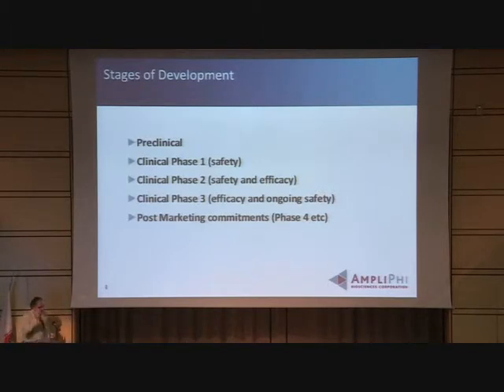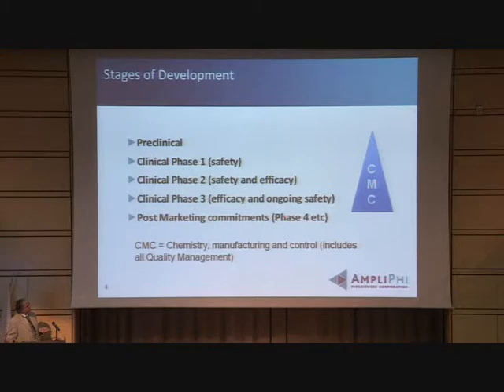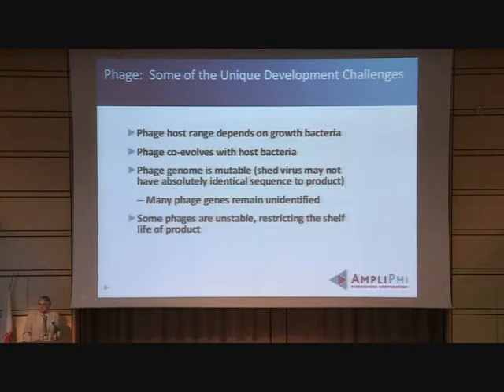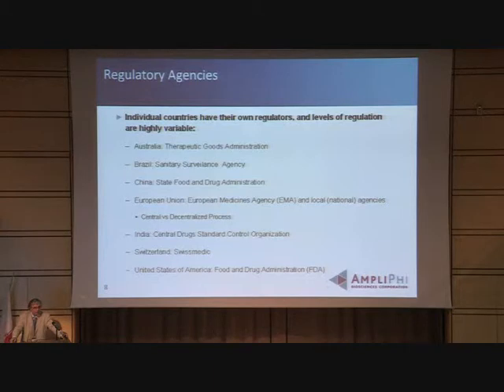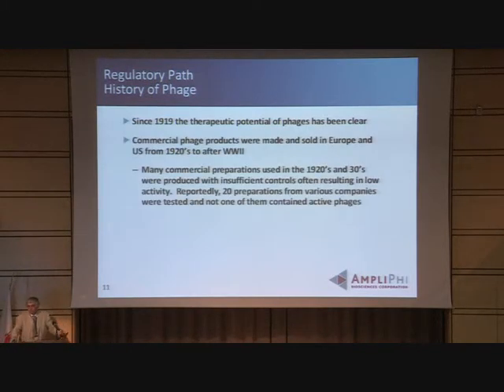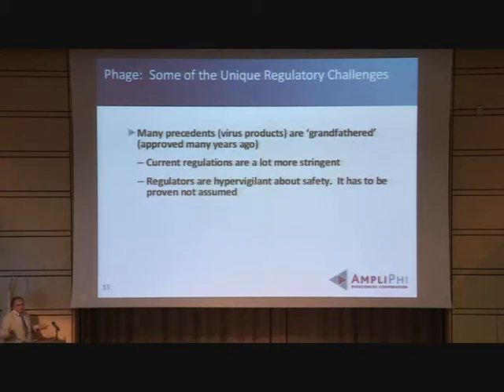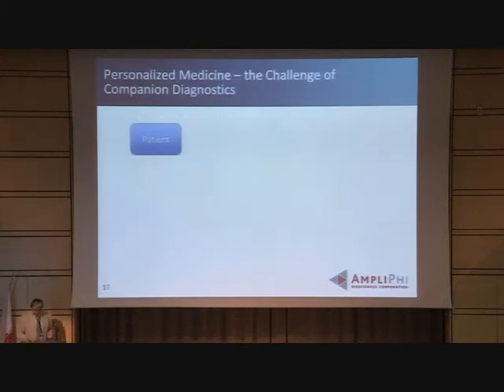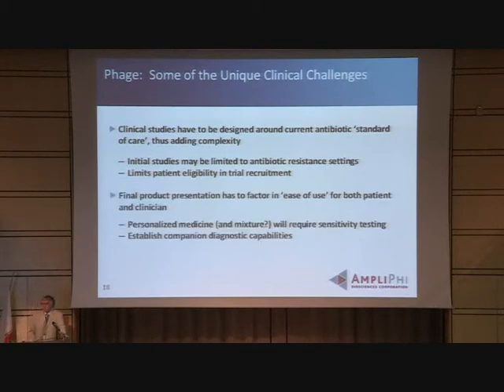EMBO conference: Viruses of Microbes 2012: David Harper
P.H.A.G.E. therapy workshop
Regulatory and clinical challenges with respect to phage therapy